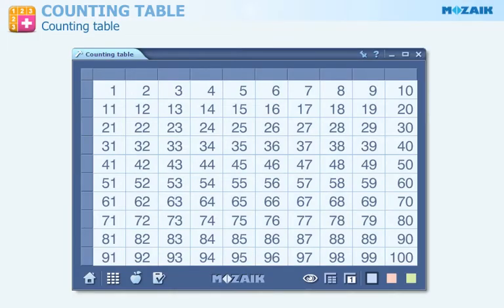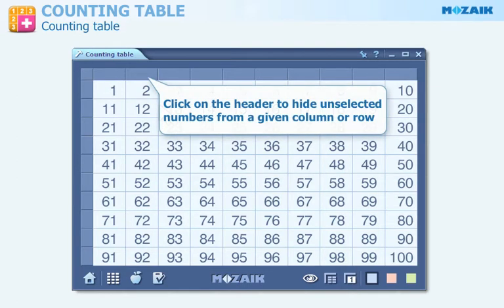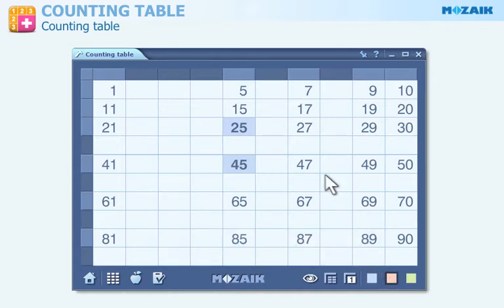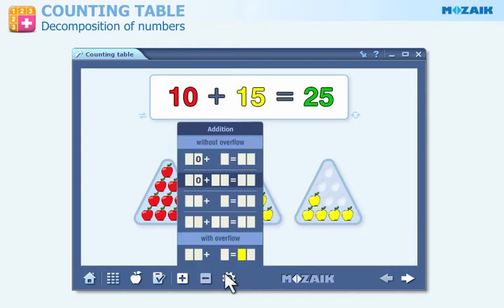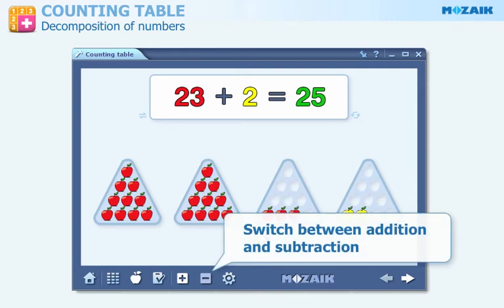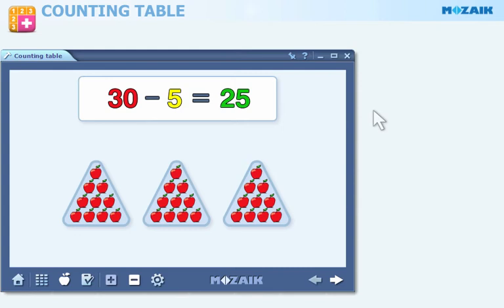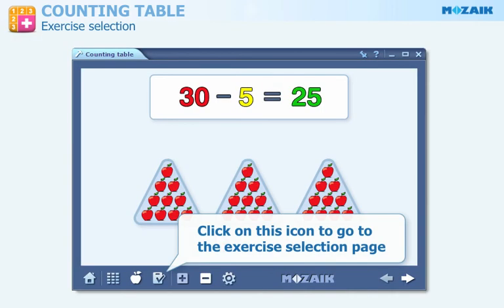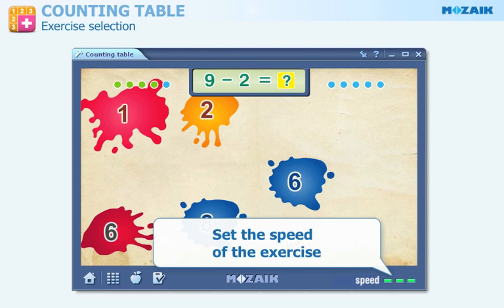mozaBook Interactive Teaching Software - Counting table tutorial video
In this short video we show you:
- how to use the Counting table

Must be entered after installing the mozaBook software, as shown in the video.